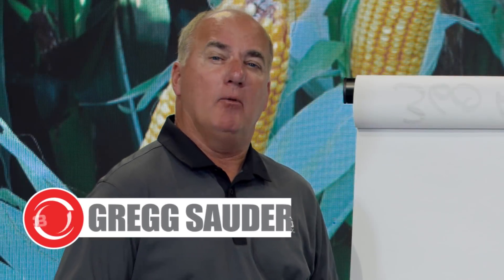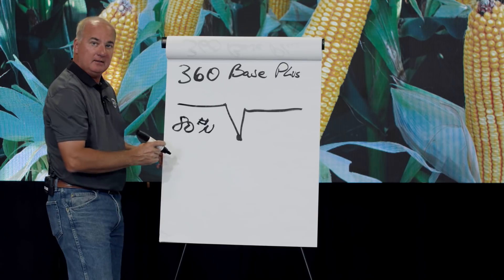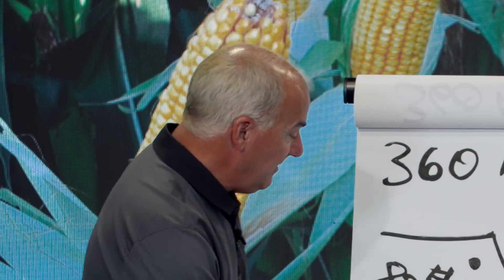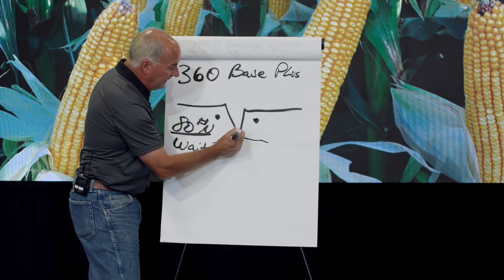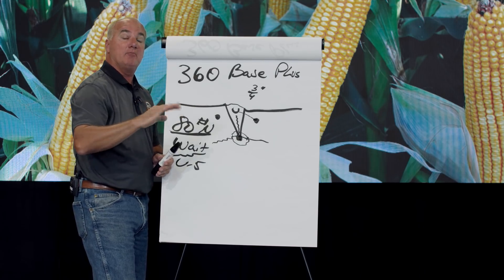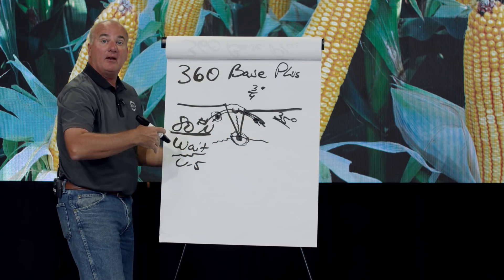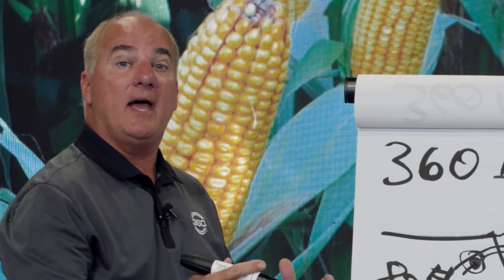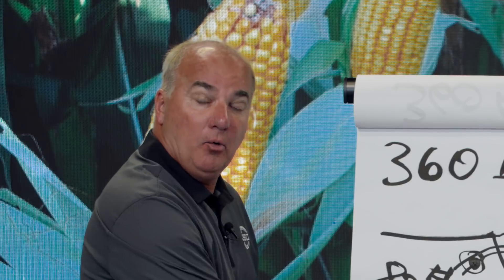PG18: DESIGNING A WEATHER-PROOF NITROGEN PLAN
A successful crop plan is one that recognizes mother nature's variability. Building flexibility into your nitrogen plan allows you to react to this variability. Gregg Sauder steps through ways to create a flexible nitrogen plan that never limits yield potential.